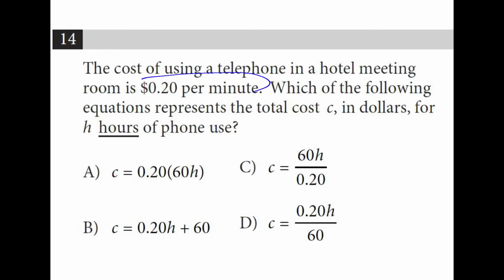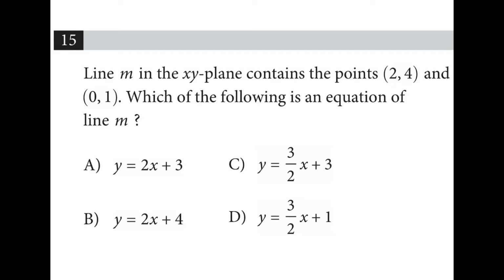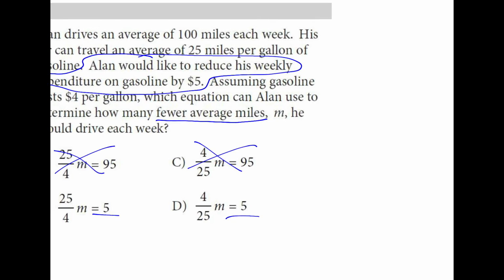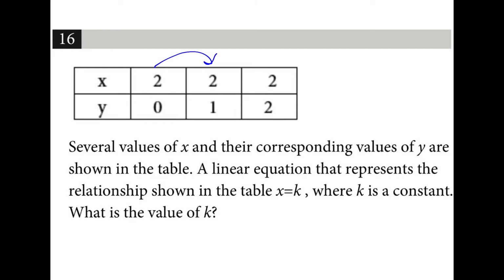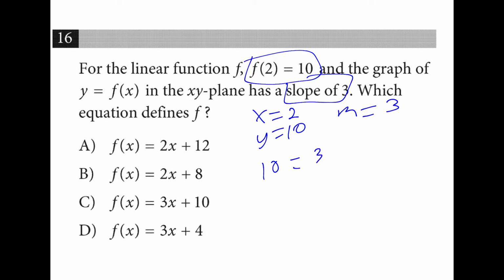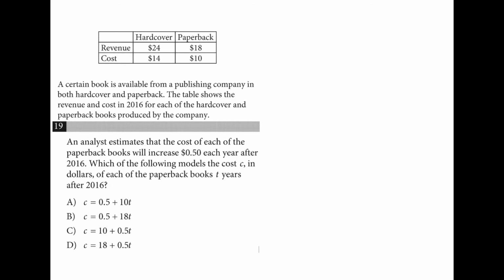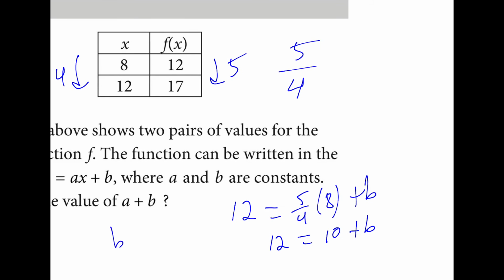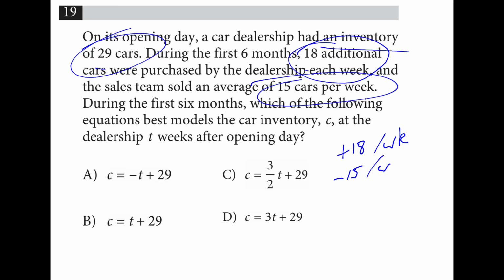Writing Linear Equations 4